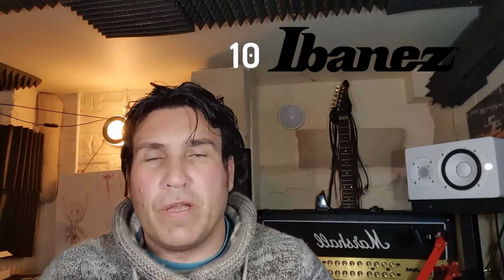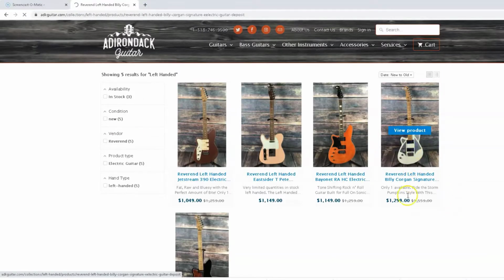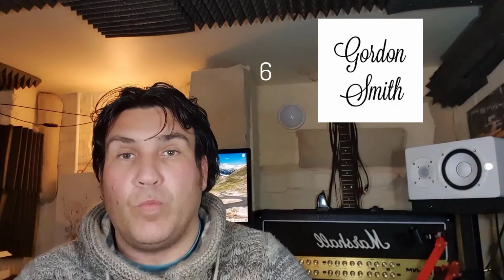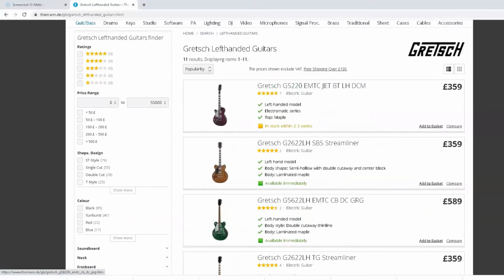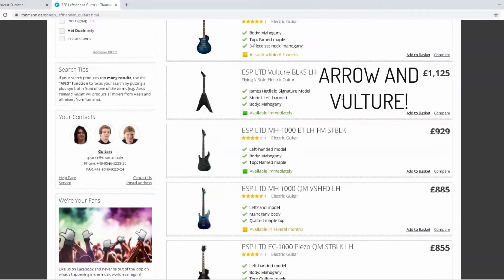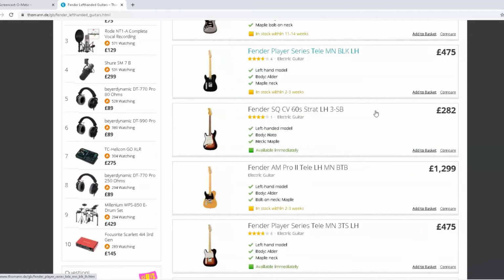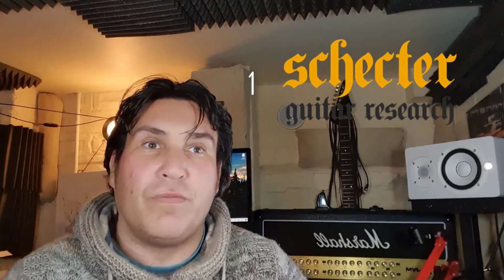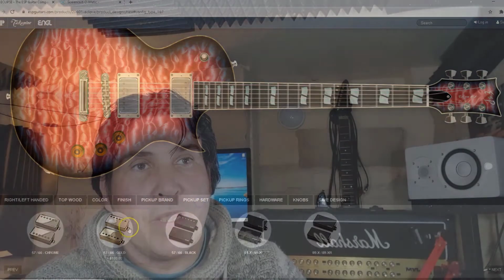TOP 10 LEFT HANDED GUITAR MANUFACTURERS/BRANDS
Looking at what in my opinion are the top 10 best guitar brands and manufacturers in the world right now. Brands like Gibson, ESP, and Schecter all make the list but where? I would like viewers to think of what brands they would choose, or which ones are their favourite and why?